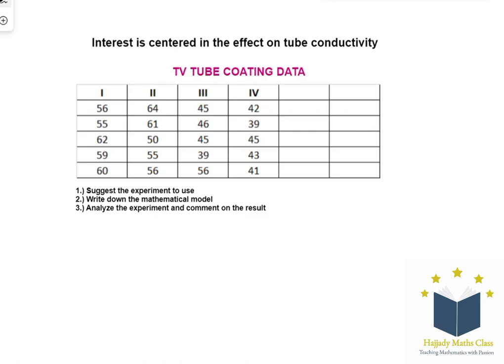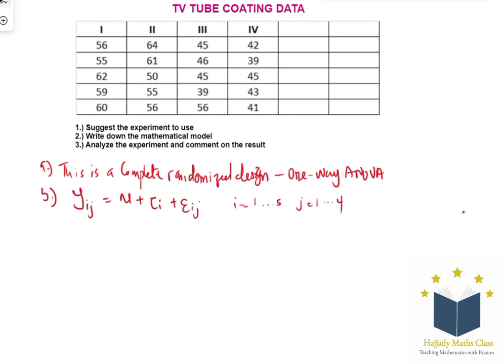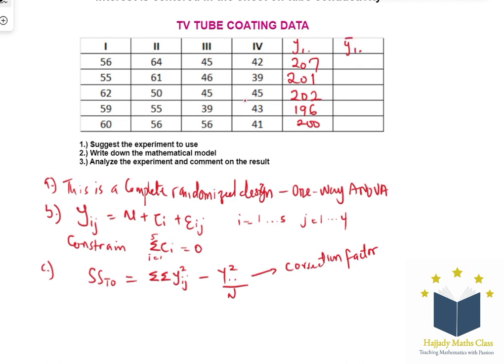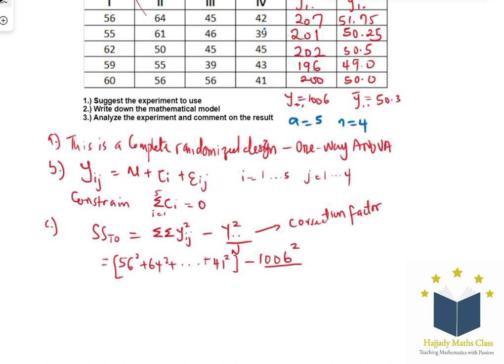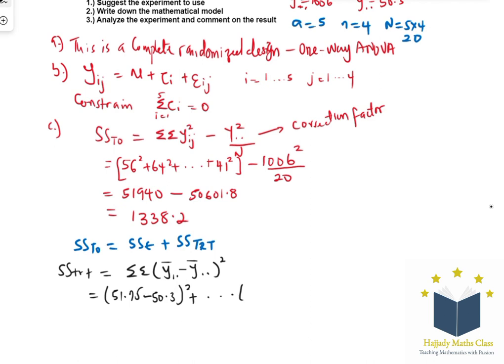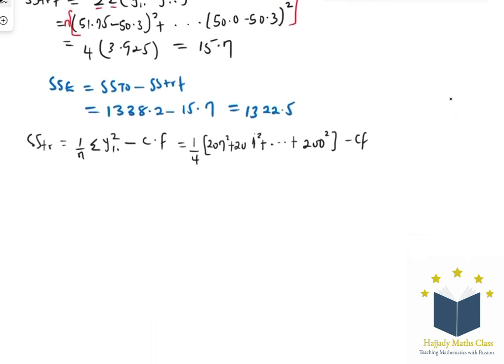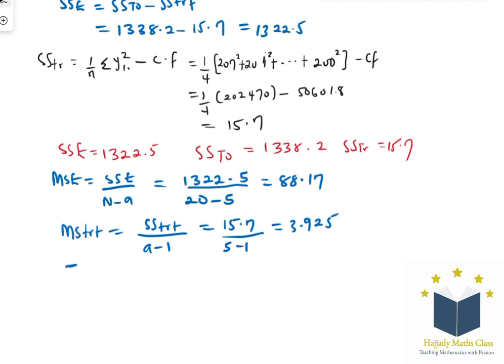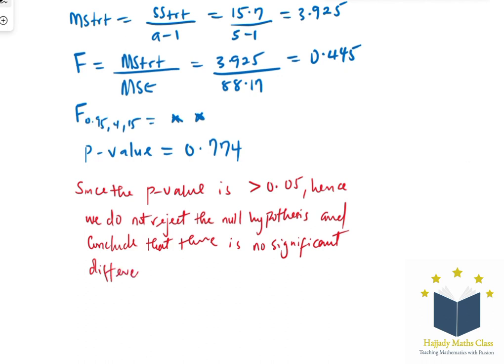how to Perform Analysis of Variance (ANOVA)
The ANOVA (Analysis of Variance) checks whether there are statistically significant differences between more than two groups. For this purpose, the mean values and variances of the respective groups are compared with one another. In contrast to the t-test, which compares two groups, the analysis of variance compares more than two groups. This Video is about the One-way ANOVA without repeated measurements also called  one factorial Analysis of Variance without repeated measurements.